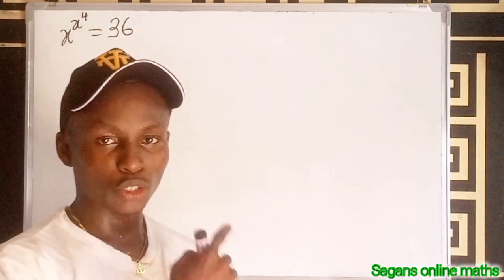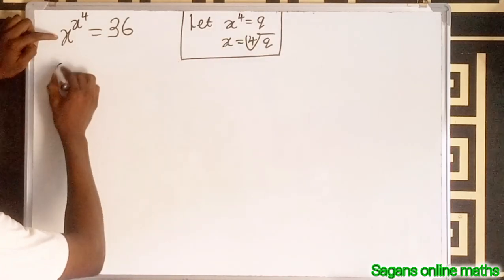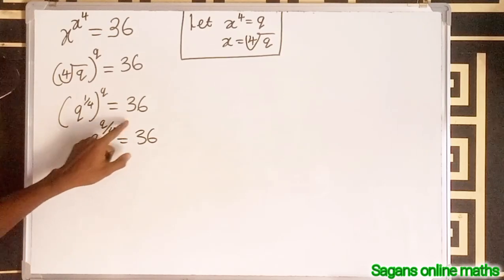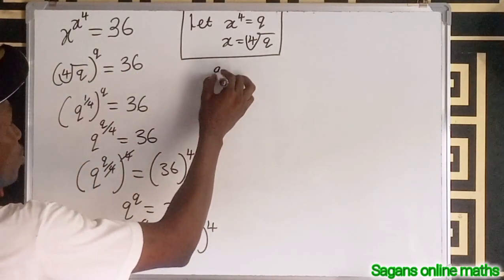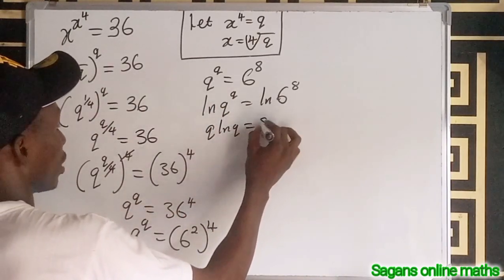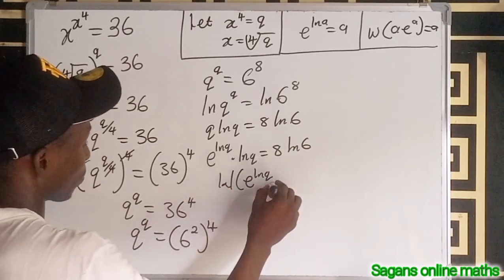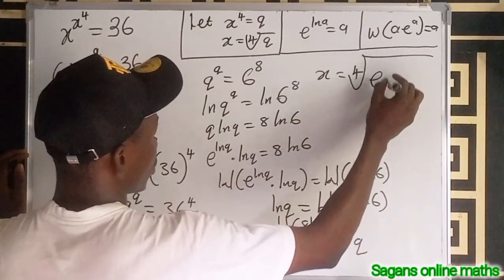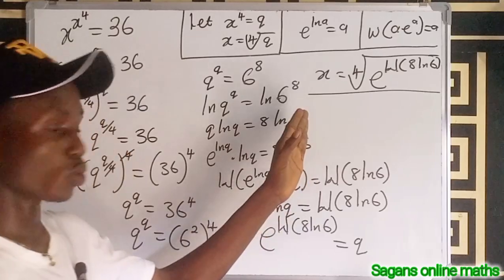Hardest Math Olympiad | Can You Solve This Question?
Welcome to Sagans Online Maths, the place to be for all things math! We create short, engaging videos that explore the beauty and wonder of numbers and mathematics. Our videos feature visualizations of complex math concepts, using animations and graphics to help make even the most challenging topics easy to understand.

Our channel covers a wide range of mathematical topics, from puzzles and brain teasers to advanced concepts like calculus and statistics. We also provide video lessons on high school math topics such as algebra and geometry, perfect for students looking to supplement their learning or anyone who wants to brush up on the basics.

Our goal is to make math accessible and enjoyable for everyone, so we're always looking for new and exciting ways to present mathematical ideas.

So if you're ready to dive into the world of math and explore its beauty and complexity, make sure to subscribe to our channel and join the Sagans Online Maths community today!

Math Olympiad Exam | Lambert W Function